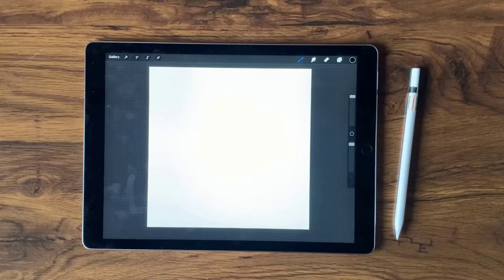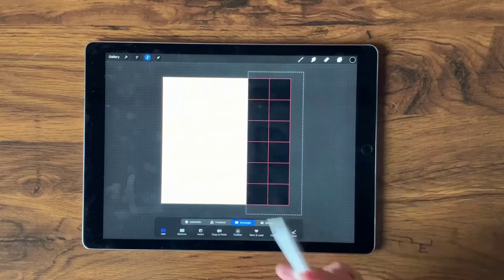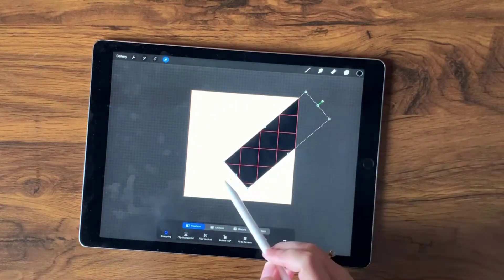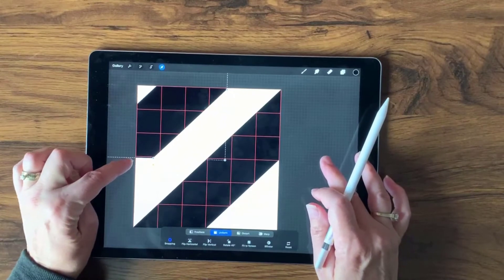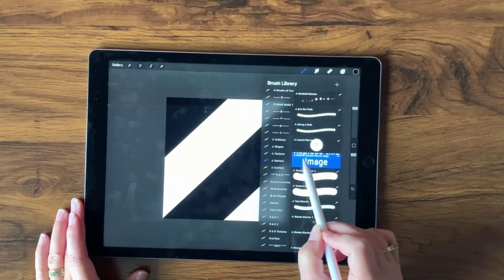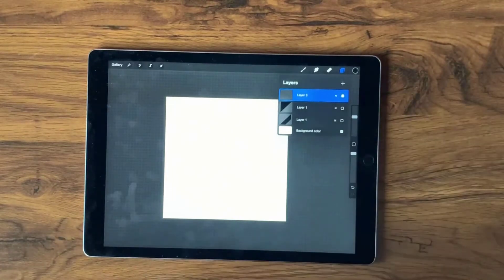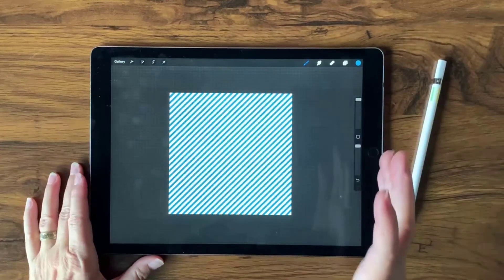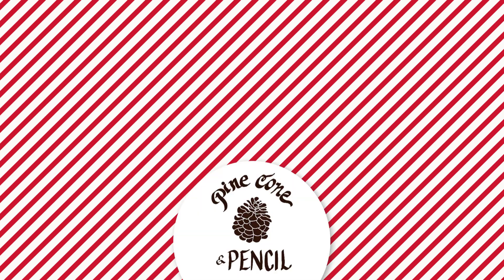How to Make Diagonal Patterns in PROCREATE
In this video, learn how to make a diagonal pattern texture in Procreate and turn it into a brush stamp to use again and again.
VIDEO CHAPTERS
0:00 Flying iPad Intro
0:10 Tutorial Overview
0:29 Setting up the Grid
1:26 Using the Selection Tool to Make a Shape
2:00 Using the Transform Tool to Position the Diagonal Line
4:50 Creating a Texture Brush from the Image
7:00 Creating a Brush Stamp from the Texture
7:40 Testing the Stamp
8:11 Recoloring/Modifying the Diagonal Pattern
8:58 Thank You and Recommended Videos